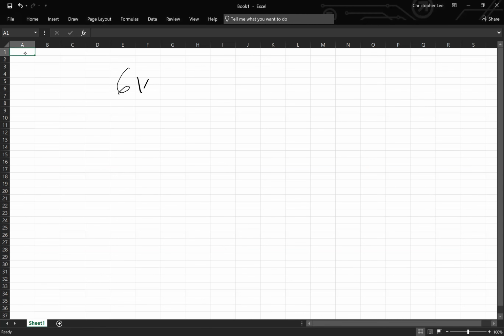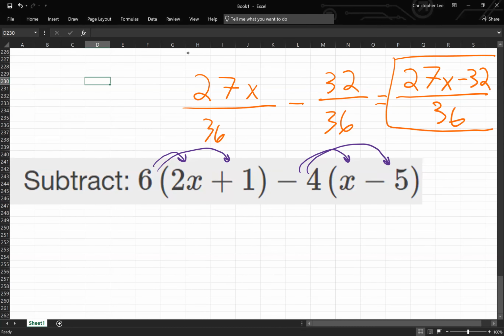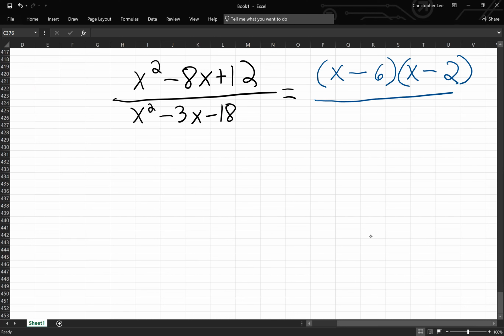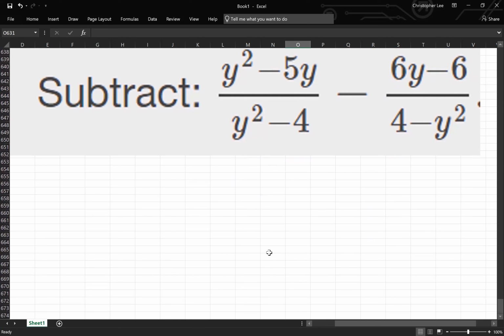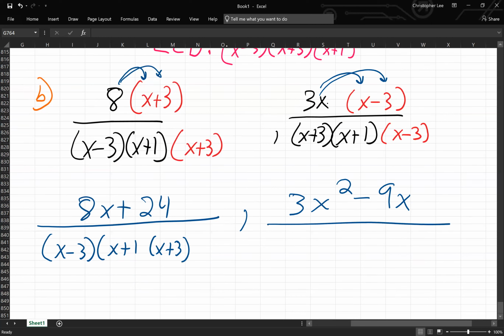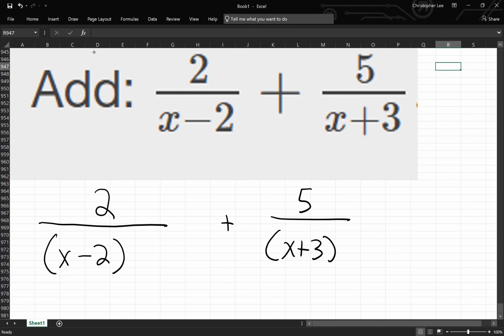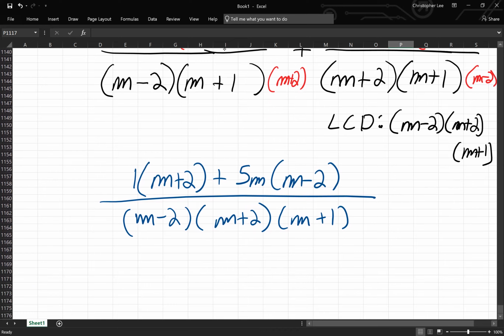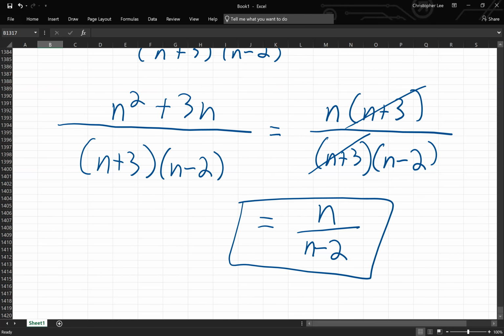Class 16 Add and Subtract Rational Expressions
Today in class we learned how to add and subtract rational expressions.